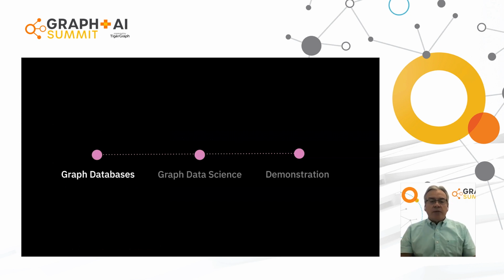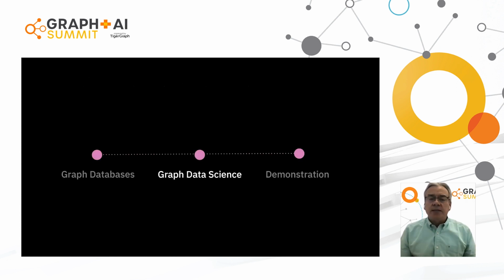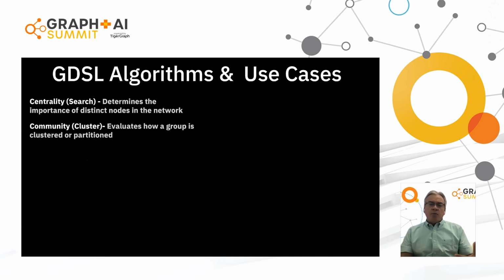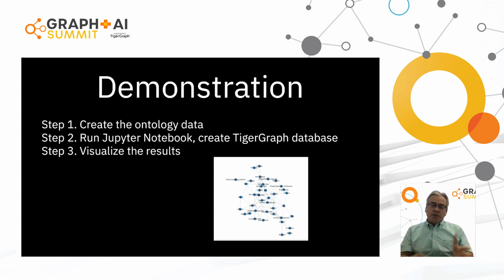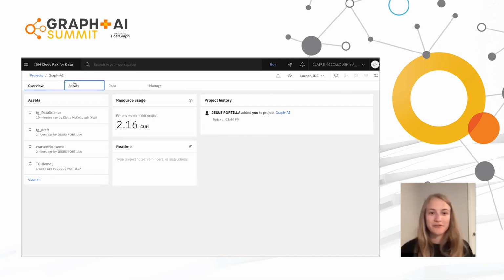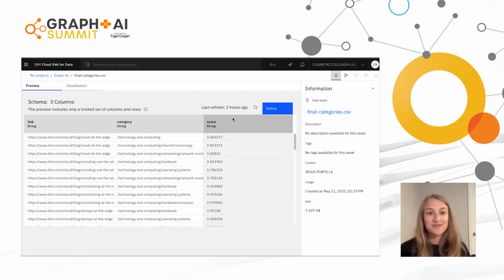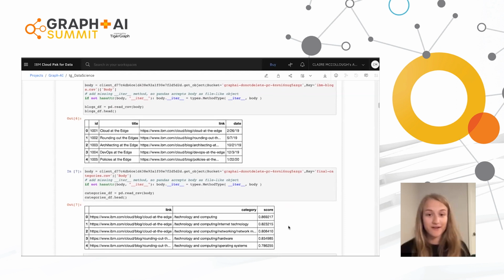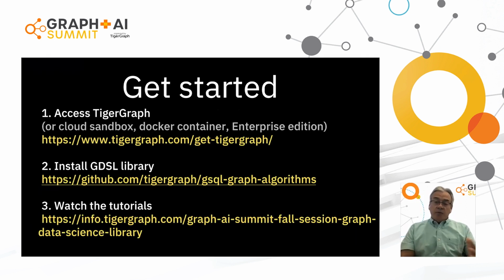Graph+AI Breakout: Graph Data Science with TigerGraph Graph Algorithms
Graph algorithms are very helpful to analyze connected data. In this talk, we will introduce TigerGraph Graph Data Science algorithm technologies, showing you how to set up TigerGraph studio in a data science project with abstract ontologies as well as introducing GSQL query language and the Graph Data Science Library.